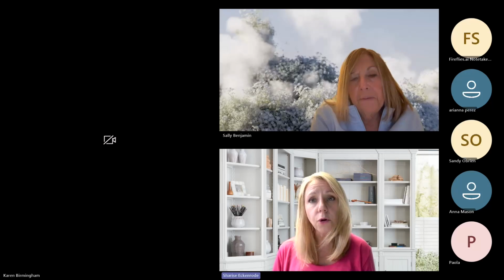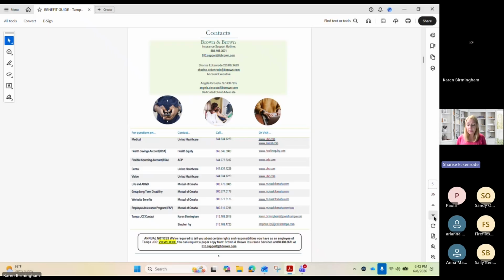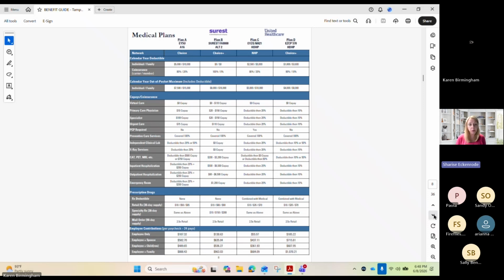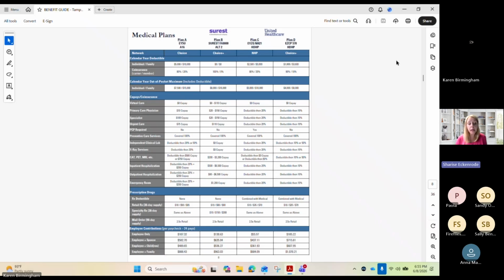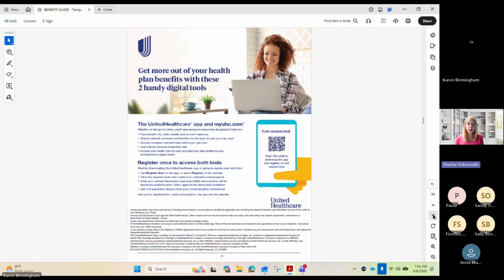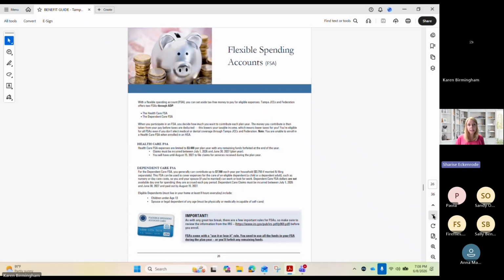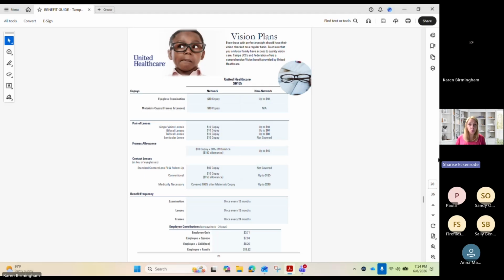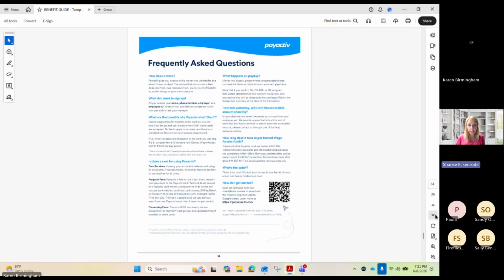Benefits package meeting June 8 2026